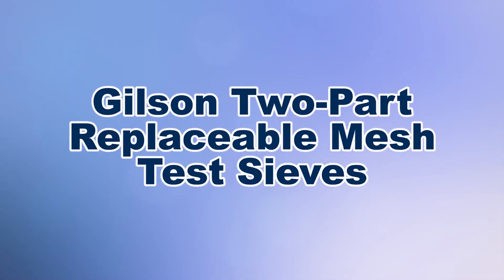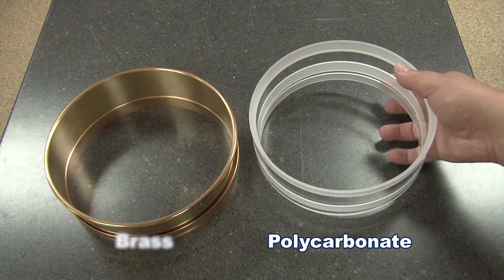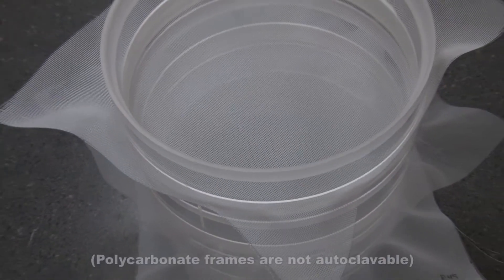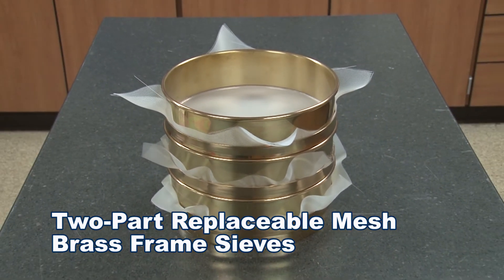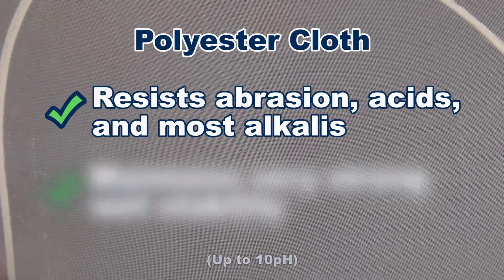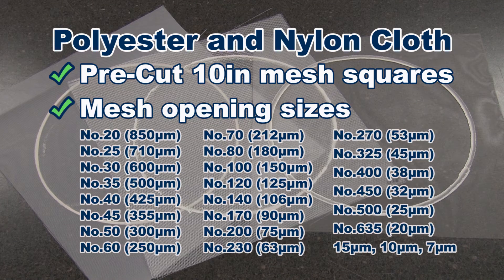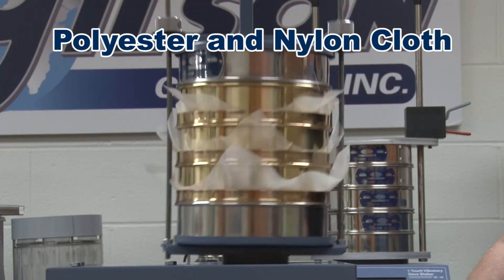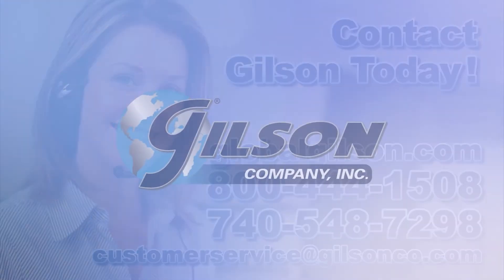Gilson Brass or Polycarbonate Replaceable Mesh Sieves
Two-Part Replaceable Mesh Sieve Frames

When you need to preform sieve analysis while assuring low risk of contamination from previous testing or where the sieve analysis needs to be performed as a non-metallic testing application, then Gilson is you best choice.

Gilson’s 8in Two-Part Replaceable Mesh Sieve are designed for efficient and reliable particle sizing for many gradation applications and come in two frame types: Non-Metallic Polycarbonate or Brass.

Two-Part Non-Metallic Polycarbonate Frames are transparent for easy viewing of the sample during testing. The polycarbonate frame has a 1/4in (6.4mm) thick wall and when the two parts of the frame are pressed together the mesh easily tension within the sieve.

Assembled polycarbonate frame sieves nest with other Two-Part Replaceable Mesh Polycarbonate Frame Sieves but polycarbonate frames do not nest with standard metallic sieves. (Polycarbonate frames are not autoclavable).

The Two-Part Brass Frames are a durable, cost-effective sieve analysis option when compared to standard test sieves. Like polycarbonate frames the Cloth is placed between the two parts of the sieve frame and then pressed together to create a tensioned mesh within the sieve. And two-Part Brass Frame sieves easily nest with other Two-Part Brass Frame sieves OR with conventional 8in (203mm) diameter standard sieves.

Both frame types are easy to handle and designed for use with disposable Polyester or Nylon monofilament cloth. Polyester is recommended for most applications because it resists abrasion, acids, and most alkalis up to a pH of 9-10 while maintaining very strong wet stability. Whereas Nylon material is highly resistant to abrasion, has high tensile strength, and resists higher pH levels but is susceptible to stretching in the water.

The cloth is available in pre-cut 10in (255mm) mesh squares AND comes in 25 different mesh opening sizes from 850 µm to 7µm.
No.20 (850µm) No.25 (710µm) No.30 (600µm) No.35 (500µm) No.40 (425µm) No.45 (355µm) No.50 (300µm) No.60 (250µm) No.70 (212µm) No.80 (180µm) No.100 (150µm) No.120 (125µm) No.140 (106µm) No.170 (90µm) No.200 (75µm) No.230 (63µm) No.270 (53µm) No.325 (45µm) No.400 (38µm) No.450 (32µm) No.500 (25µm) No.635 (20µm) 15µm 10µm 7µm

AND most disposable cloth has a circular-shaped resilient material embedded in the mesh that helps the cloth seal within the two-part frame (Mesh sizes ranging from No. 100 to No. 230 (150 to 63µm) do not come with a circular resilient material).

While mesh aperture sizes are accurate, they do not meet ASTM E11 specifications and should only be used when adherence to sieving standards is not critical.

Using disposable cloth squares reduces sieve maintenance and avoids the risk of contamination between testing applications, AND no fasteners or screws are required to hold the mesh within the sieve frame to make the Gilson Two-Part Replaceable Mesh Sieve the right choice for your materials testing lab.